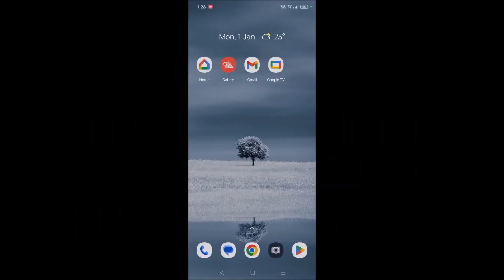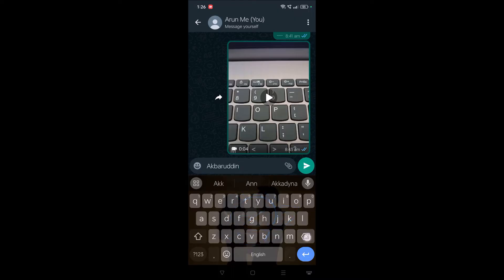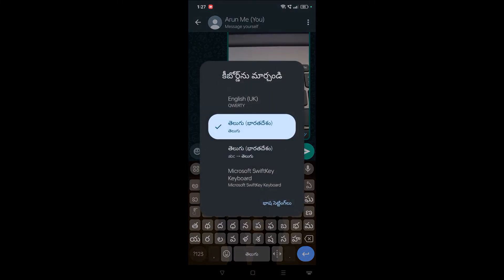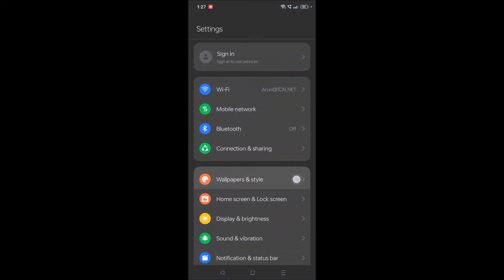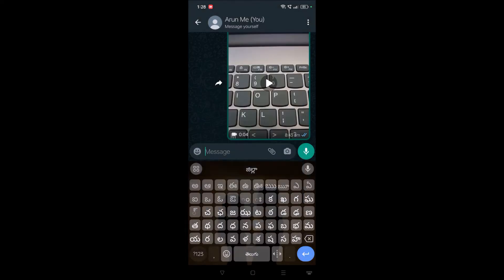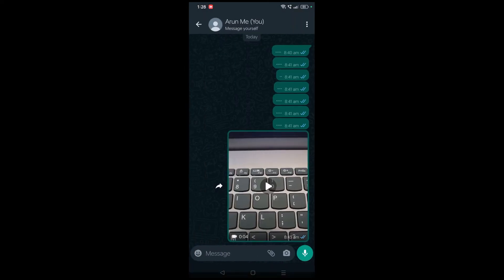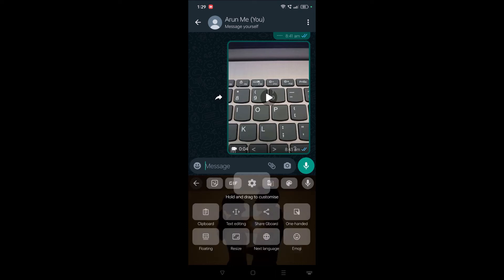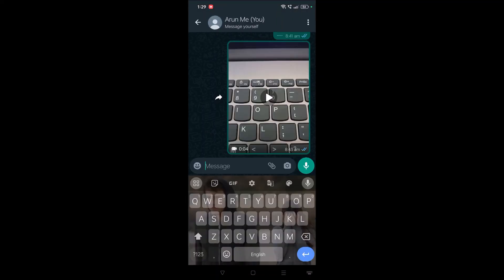Whatsapp Keyboard Settings How to change whats app Keyboard language appearance updated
WhatsApp keyboard settings explain and this is how you can change WhatsApp keyboard language and its appearance. See how to keep a background transparent image on WhatsApp keyboard and how you to change whatsapp keyboard language settings.